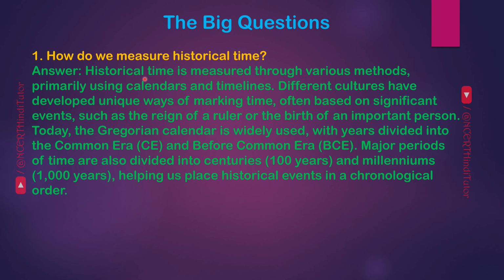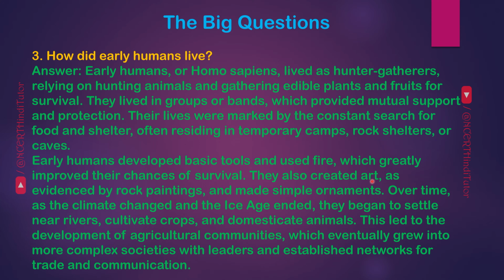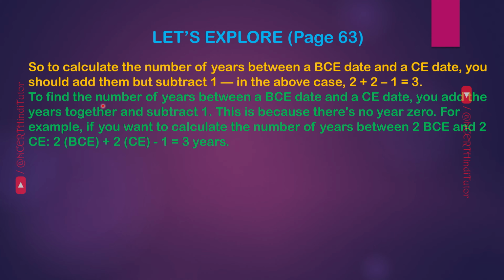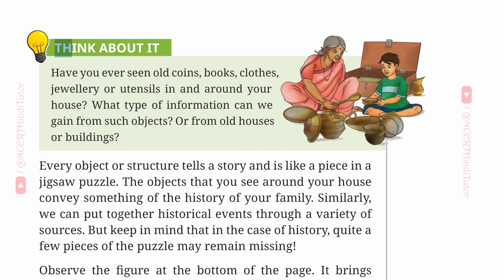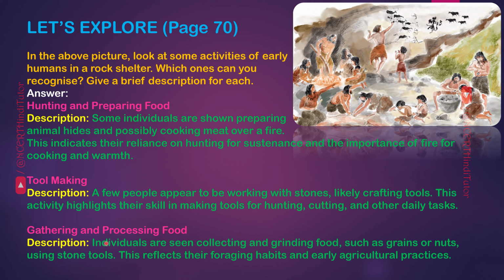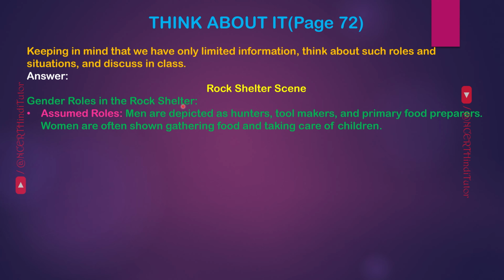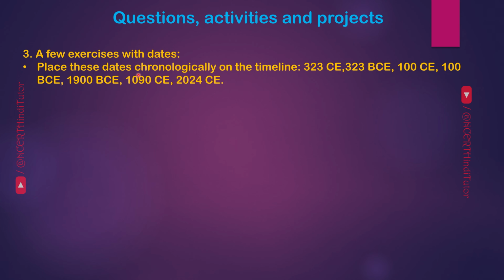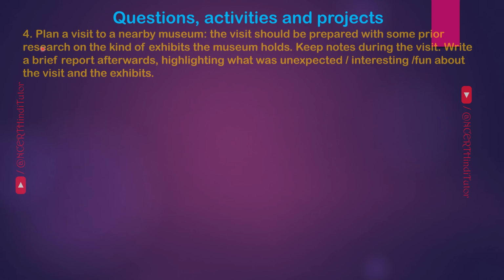4. Timeline and Sources of History (Question Answer) | Class 6 NCERT - Social Science (History)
In this video we will read question answers of chapter 4 - Timeline and Sources of History from Theme B — Tapestry of the Past | Class 6 NCERT Social Science textbook (Geography) - "Exploring Society: India and Beyond".

Chapters:
00:08 - The Big Questions
03:20 - THINK ABOUT IT | Page - 60
05:55 - Let's Explore | Page - 63
07:50 - Let's Explore | Page - 65
08:45 - Let's Explore | Page - 66
10:27 - THINK ABOUT IT | Page - 67
11:28 - Let's Explore | Page - 68
12:52 - Let's Explore | Page - 70
14:21 - Let's Explore | Page - 71
16:07 - THINK ABOUT IT | Page - 72
19:13 - Questions, activities and projects